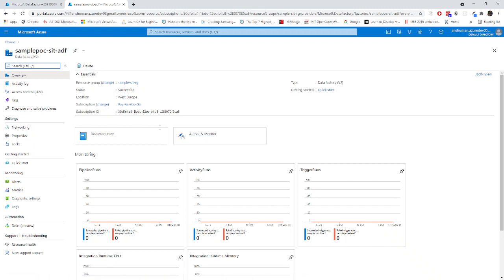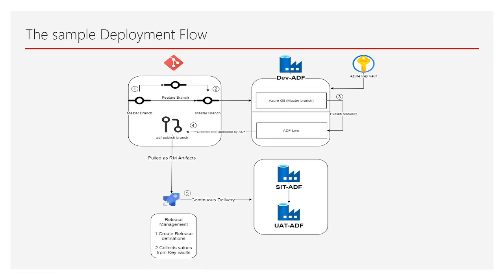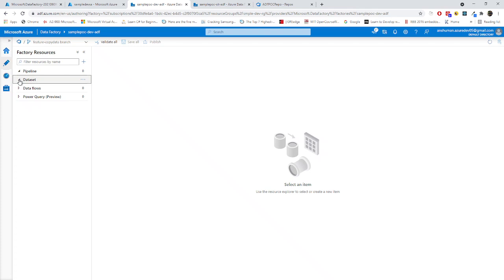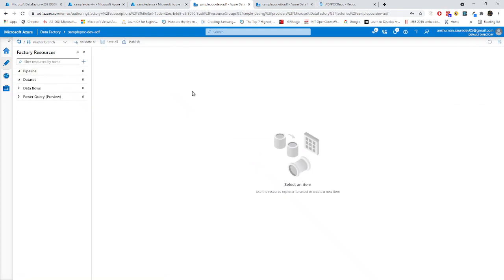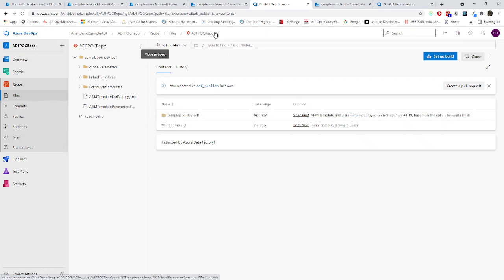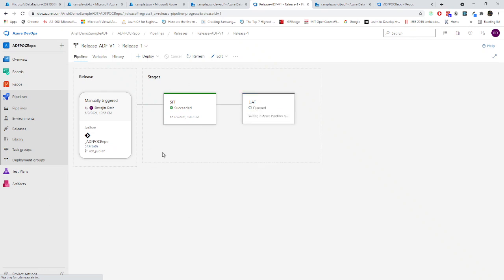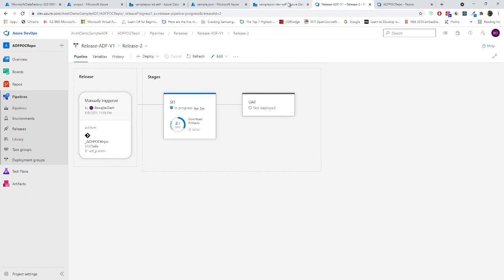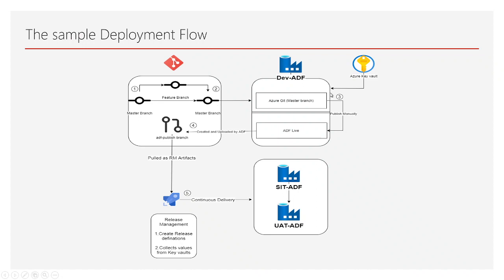Building CICD pipelines for Azure Data Factory using Azure DevOps - Method 1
In this video, I have given a complete demo of building the CICD pipeline in Azure DevOps.To implement the workarounds Azure data factory, Key vaults, Blob storage has been used and Azure DevOps have been used for CICD pipelines.

02:49 - Things you must know about Azure Data Factory
07:40 - Types of Deployment practices in Azure data factory
14:16 - The sample deployment architecture
17:19 - The practical implementation
18:00- Create Azure data factory in the portal and integrate with Azure Git
24:00 - Create collaboration branch and Publish branch for ADF in Git
29: 30 - Create a feature branch and features
51:08 - Creating the Pull request to merge  with Collaboration branch
58:45- Create Release pipeline to take latest artifacts for deployments
01:06:45- Changing the Environment variables in Deployment pipelines
01:30:00-  add a new feature to the existing one & trigger deployment
01:39:00 - Summery